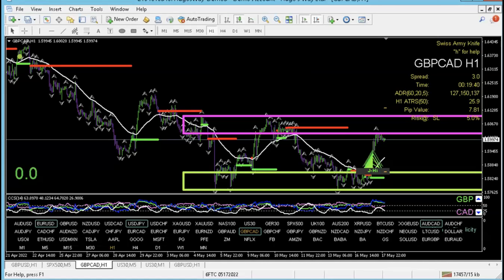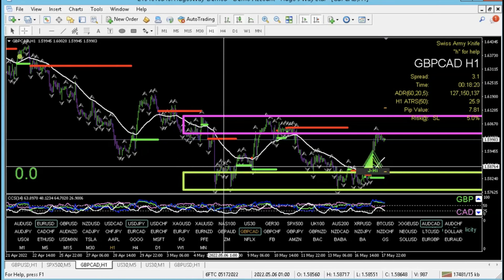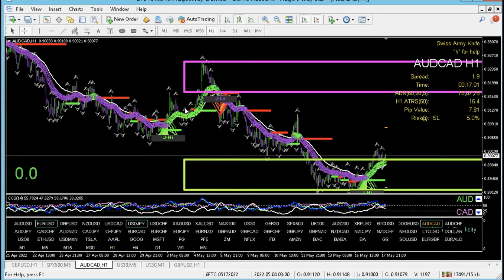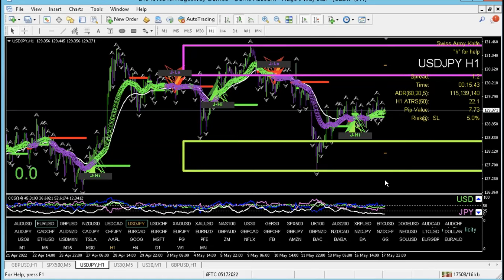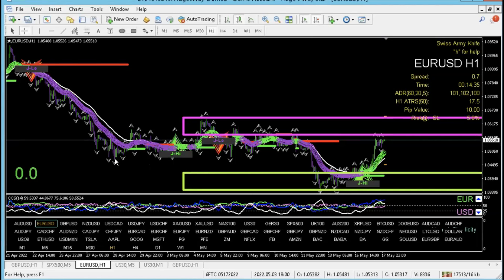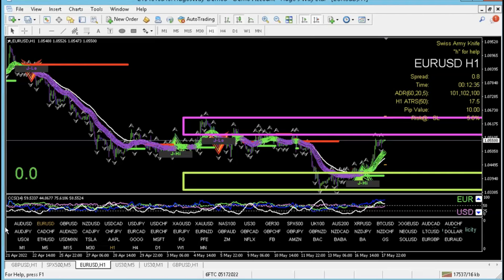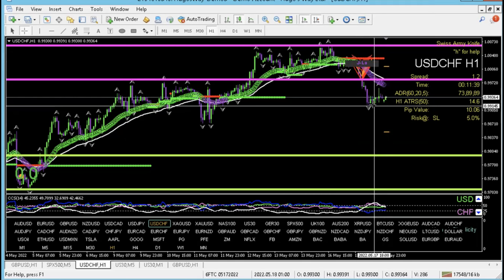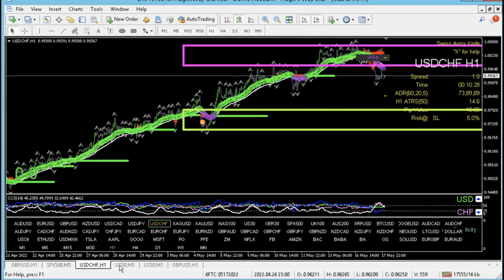OVER $5,116 in profit! 20 minutes! Trading LIVE! NEW Live Trade Ideas! 🤑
Hope you got some value out of this video.

Click here for my trusted brokers and platforms or to work with me.

0:00 Intro
1:35 Trade Reviews
8:08 USD/CHF Trade Idea
10:11 EUR/CAD Trade Idea
11:55 NZD/CAD Trade Idea
13:13 AUD/USD Trade Idea

If you’re brand new to trading or investing, follow these steps. READ them through & complete them one by one.
1. Go to the link tree
Sign up for broker accounts using those links and download MT4 Platform. Not sure how, check my channel for videos & tips, or instructions, start at this playlist,
🛑NOTE: If you plan to use a manager like ATM, a bot, or an EA, start with a VPS, then sign up with brokers.
3. Create a template for structure, (any template that will show the overall market can be used here).
4. Create a template for whatever strategy your eyes see best. I use 'Jenny’s Golden Strategy' & Simplicity by Super EZ Forex
5. Learn a strategy.
6. Find a coach or mentor & stick with them, practice your skillset, learn management & stay the course. ⏳
That’s it :)